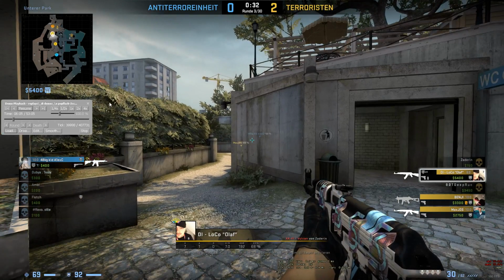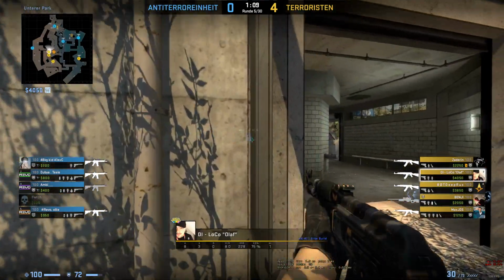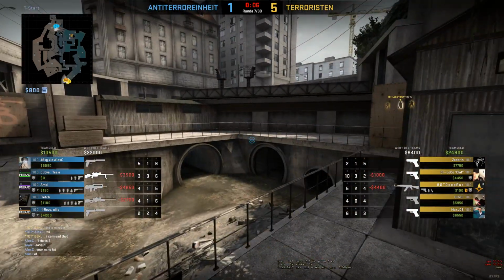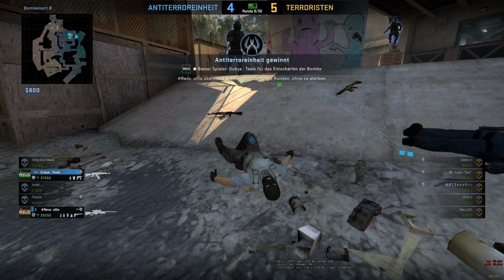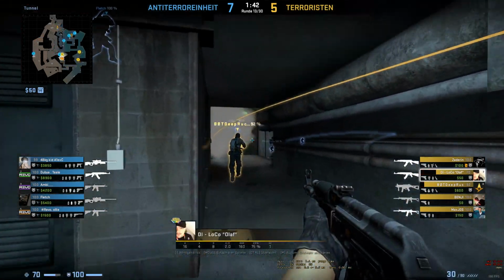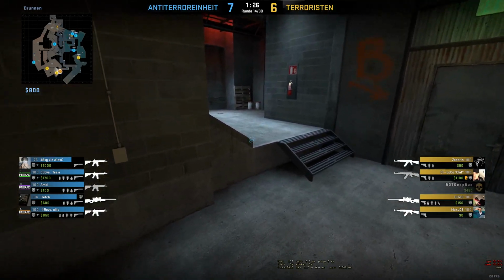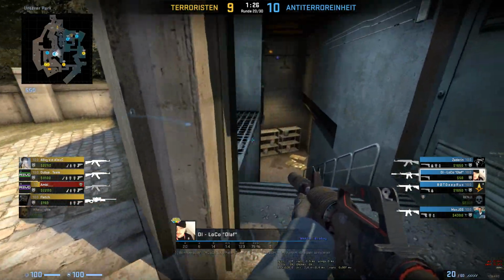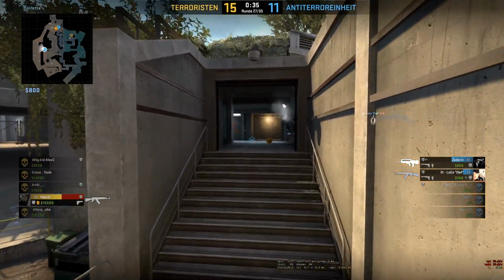Olaf Demo Overpass